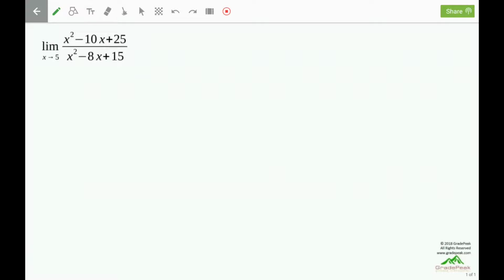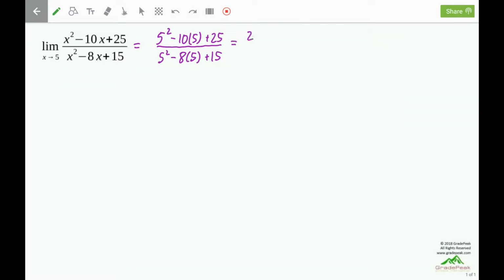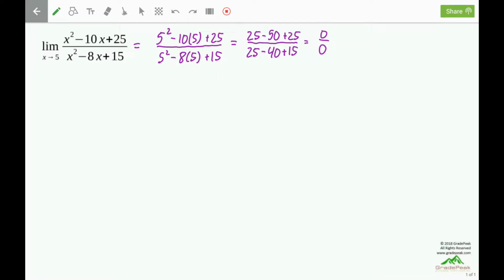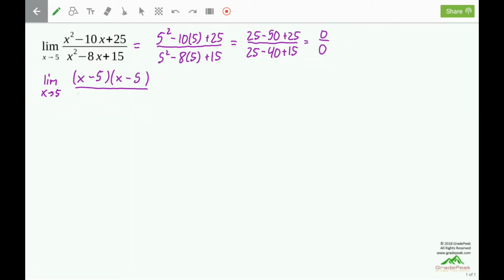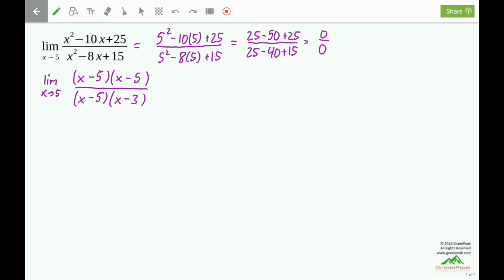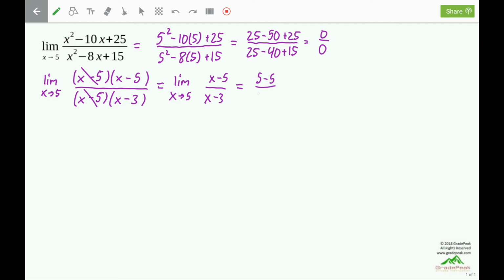GradePeak Calculus 1 Zero Over Zero Indeterminate Form Limit 1 09